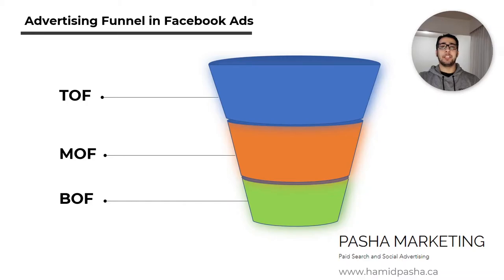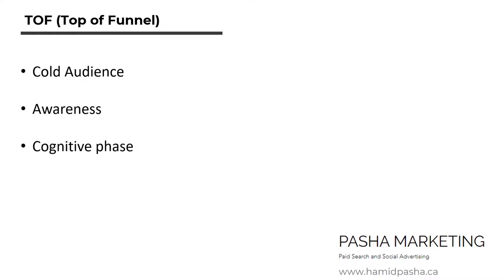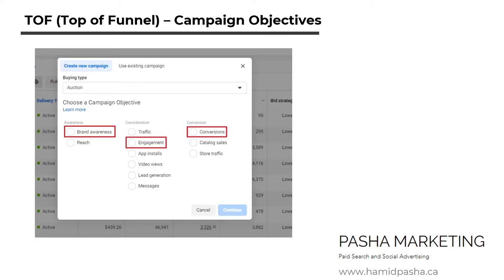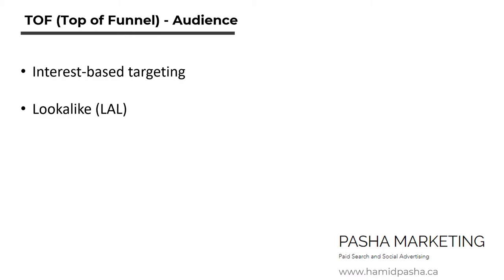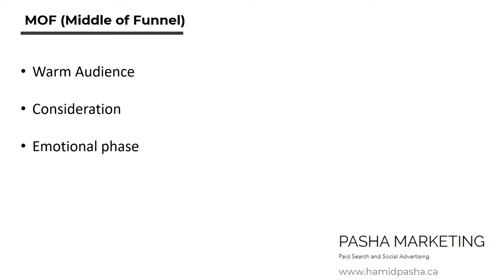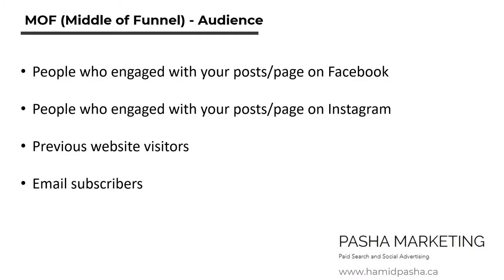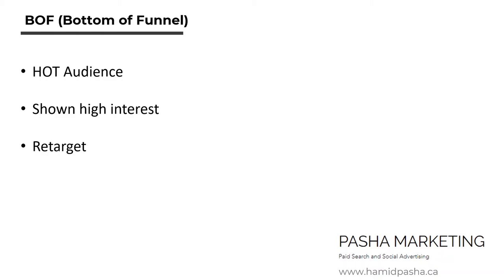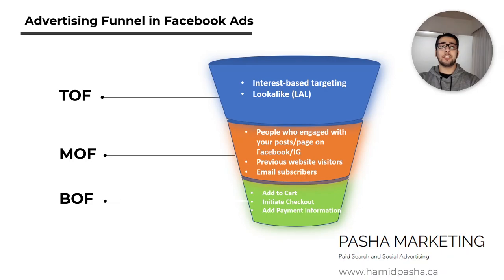Facebook Ads Funnel: TOF, MOF, BOF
Chapters:
00:23 TOF (Top of the Funnel)
02:30 MOF (Middle of the Funnel)
03:49 BOF (Bottom of the Funnel)

TOF (Top of the Funnel):
In TOF advertising, you focus on awareness, letting people know who you are and what you offer so that they get familiar with your brand.
Audience to use in TOF campaigns ▶️
- Interest-based targeting
- Lookalike (LAL)

MOF (Middle of the Funnel):
MOF is a consideration phase containing warm audience who are already aware of your brand and are highly interested in your products.
Audience to use in MOF campaigns: ▶️
- People who engaged with your posts/page on Facebook and Instagram
- Previous website visitors
- Email subscriptions list

BOF (Bottom of the Funnel) ▶️
BOF are hot audience that are ready to make final decision and purchase your product. You want to retarget these hot audience and make a new offer.
- Add to Cart
- Initiate checkout
- Add payment information